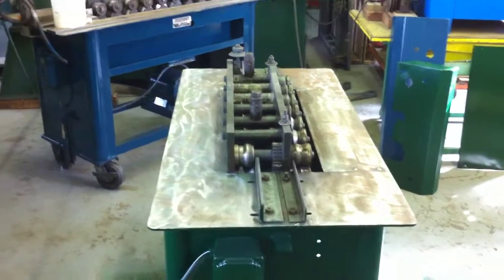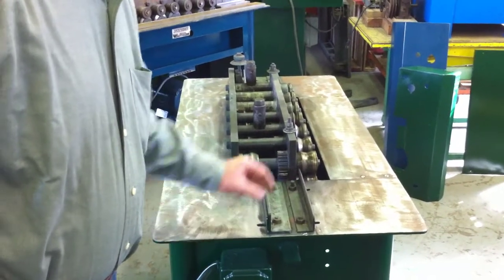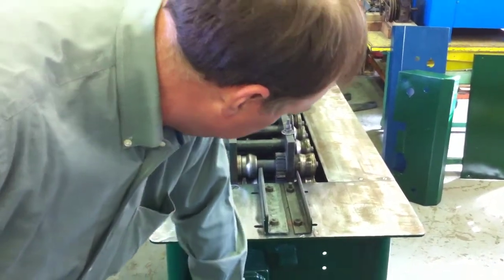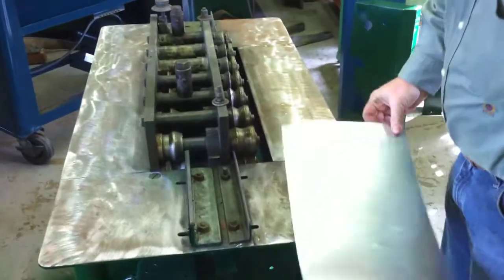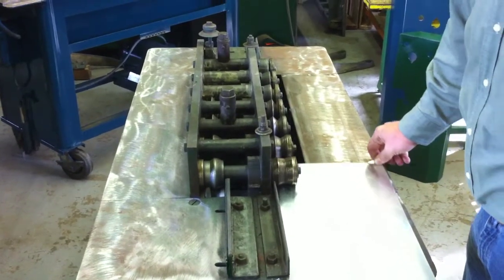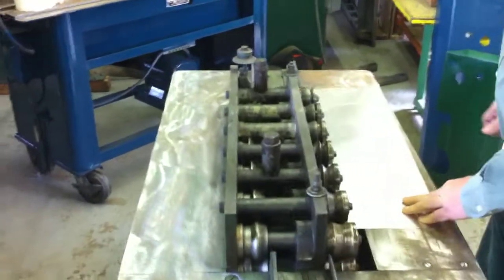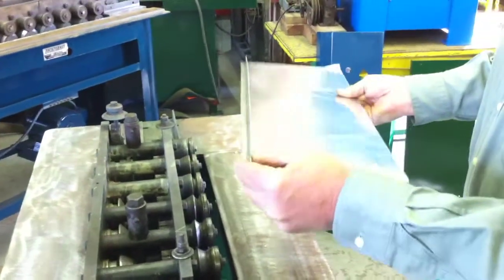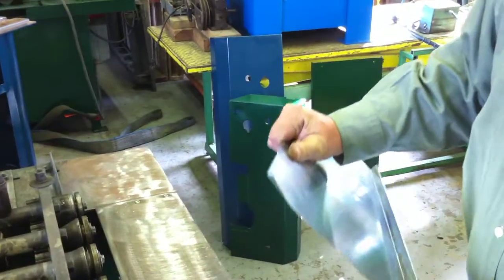LOCKFORMER 18-gauge Pittsburgh with 3-n-1 Rolls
This is a Lockformer 18-ga Pittsburgh wired 230-volt 3-phase equipped with 3-n-1 rolls (right angle flange, standing seam & T-connection). Machine runs fine. She's old, but as they say, they don't build like this anymore, they can't afford to. Cover is included, see background. Drive Cleatrolls available for a small additional charge.